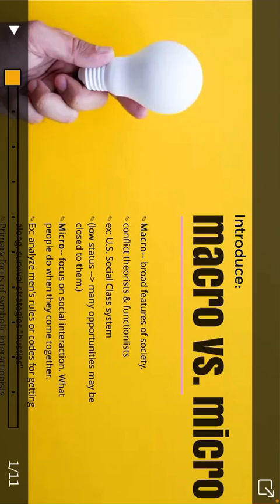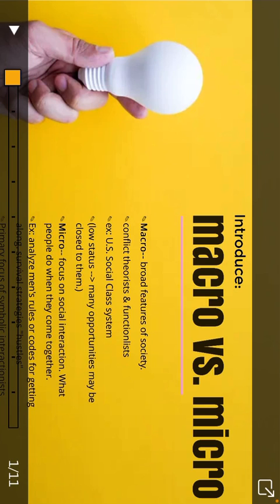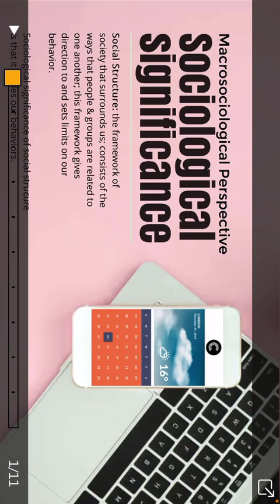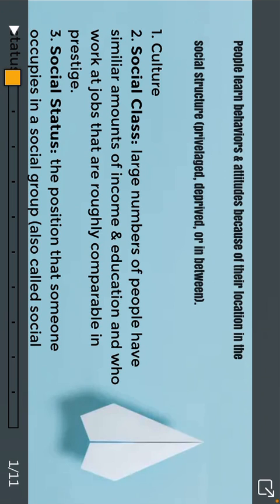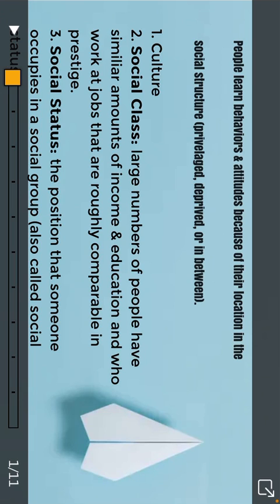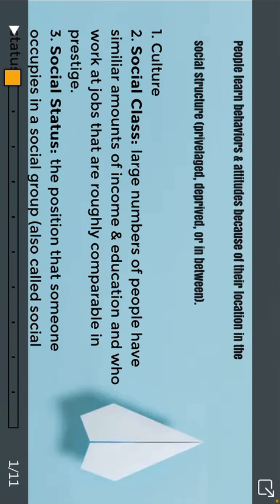November 11, 2020